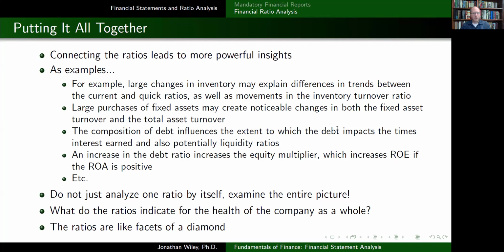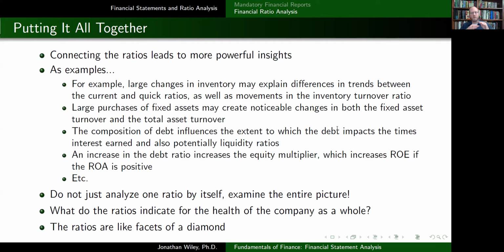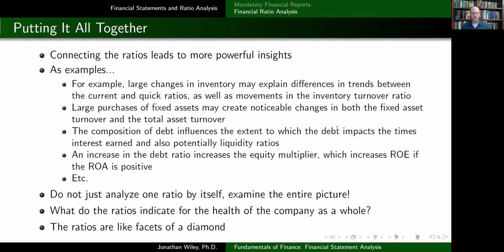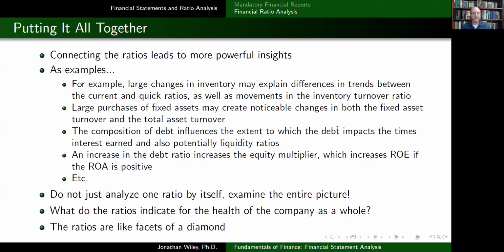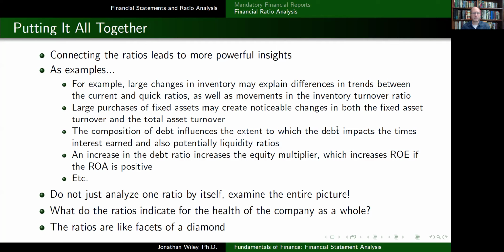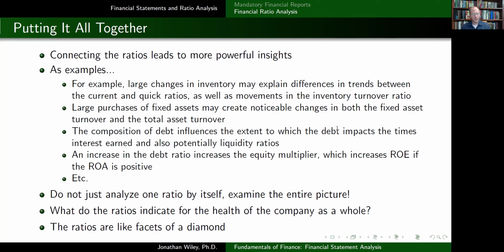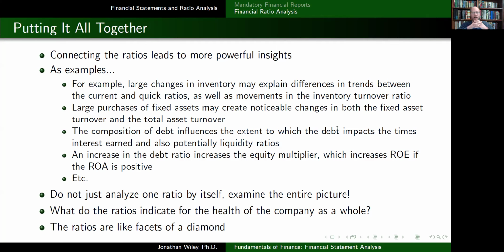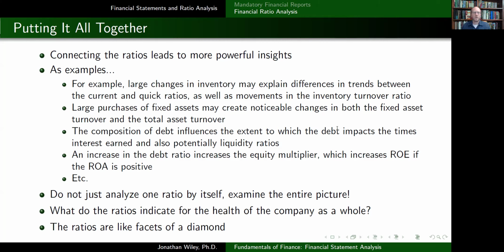Fundamentals of Finance: Financial Statement Analysis - Putting It All Together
This video discusses examining the bigger picture when performing a financial statement analysis.